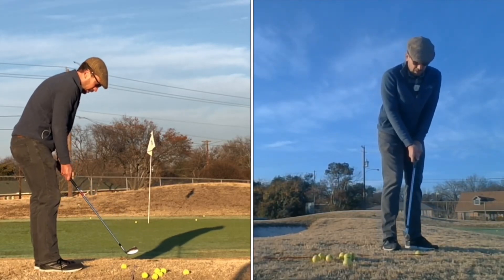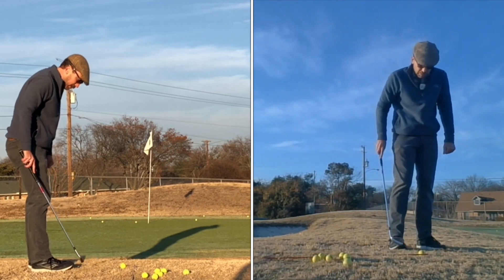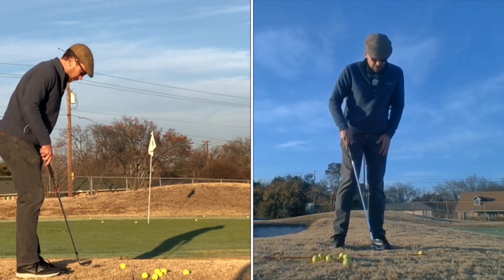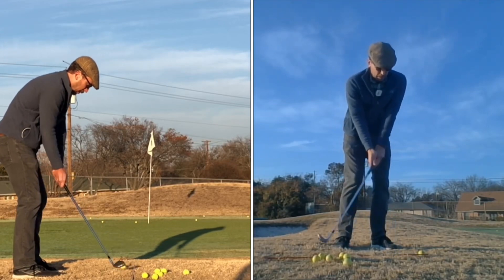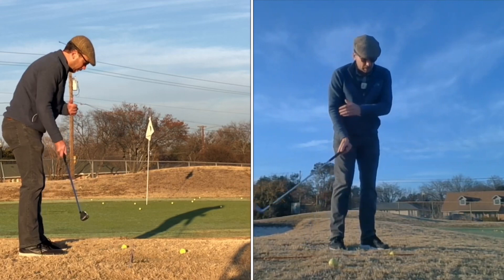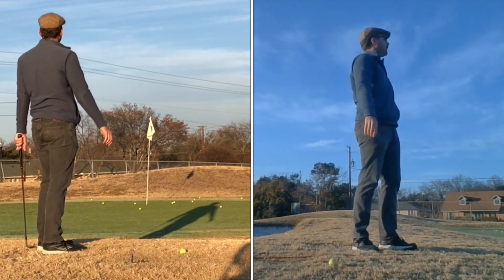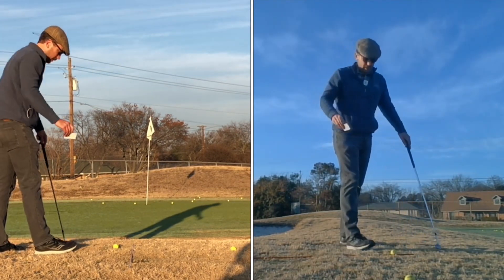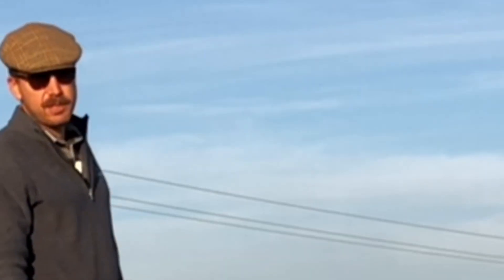How To Pitch Off Tight, Grainy Bermuda Grass - A Method I learned from PGA Tour Player, Brad Lardon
Whenever my short game gets bad, I return to this drill to re-find the bottom of the swing. While this motion was presented to me as a drill I also had success in competition with the golf ball a good six or 8 inches in front of my lead foot. This allows you to catch ball first which is critical when pitching in to the Gruene off of tight or dormant Bermuda grass.

You might have found this video when searching for how to pitch off tight lies, how to improve my short game, how to become a better short game player, Brad Lardon, short game tricks, how to stop Chungking chips, how to stop spinning chips, how to fix the shanks, how to fix the short game Yips, pitching drills, short game drills..